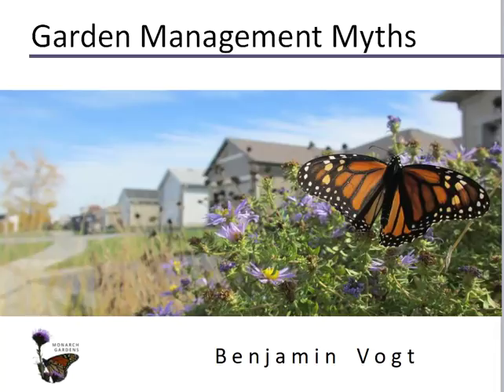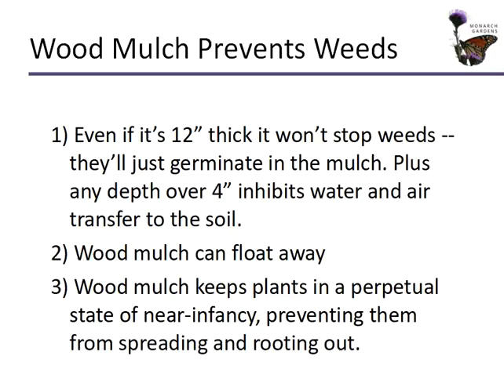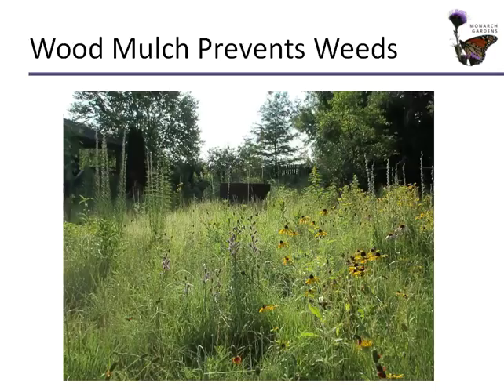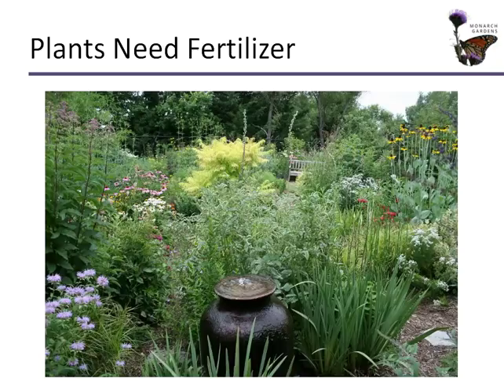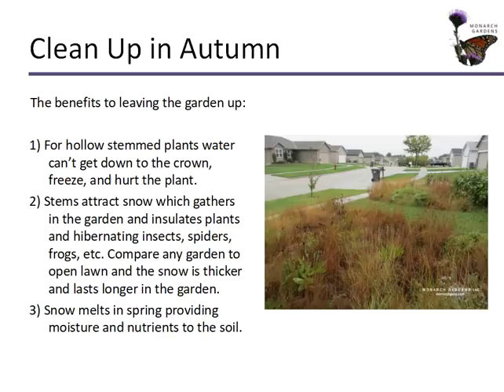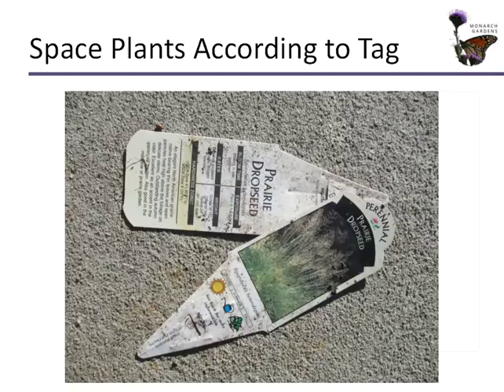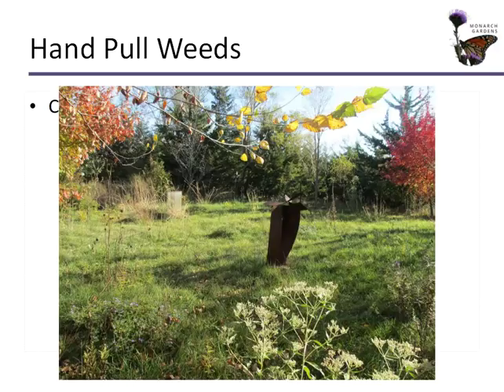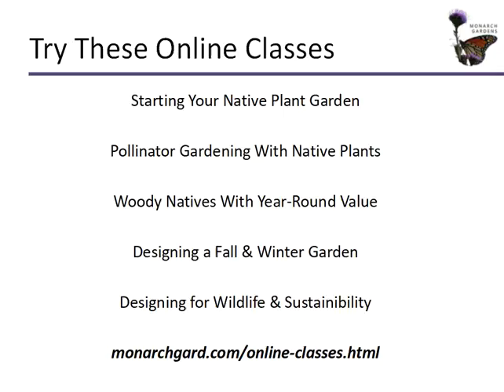Busting 7 Garden Management Myths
Annual wood mulch applications. Fertilizer. Hand weeding. Soil amendments. Let's think about low maintenance, sustainable, nature-inspired options to traditional ways of gardening that will save you money and grief over time.

Presented by author, designer, and renowned speaker Benjamin Vogt of Monarch Gardens LLC, you'll be empowered to stop gardening against nature and start gardening with it!